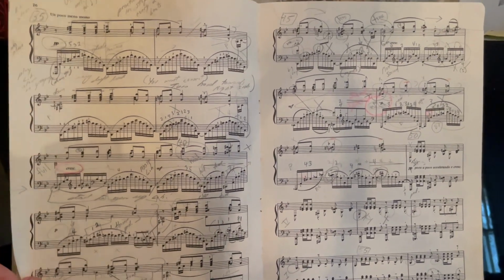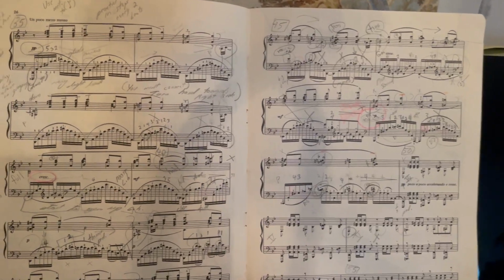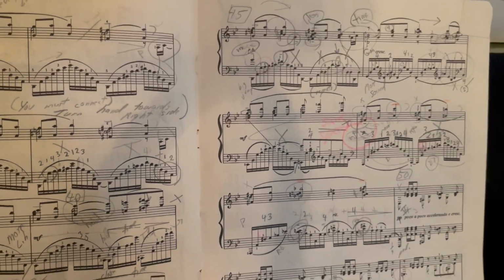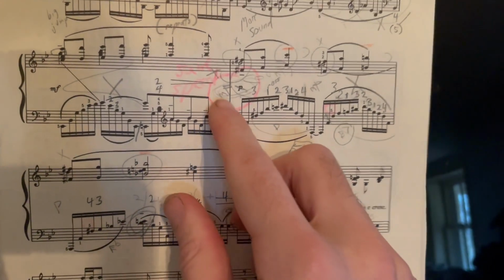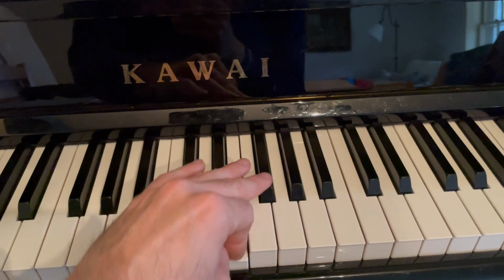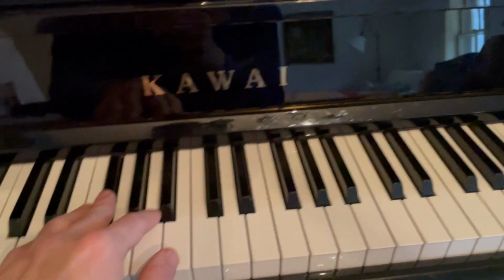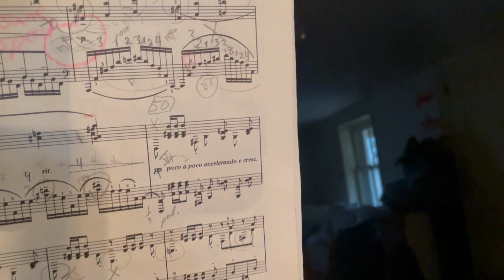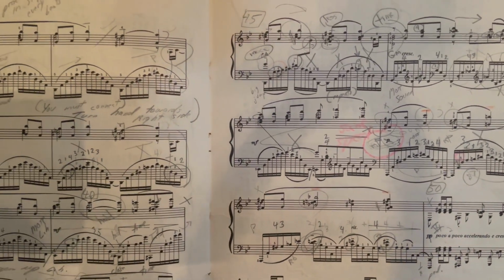LH Fingerings (@2:50)-Rachmaninoff g minor Op.23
Response to request by Military and Emergency Services C h u r c h